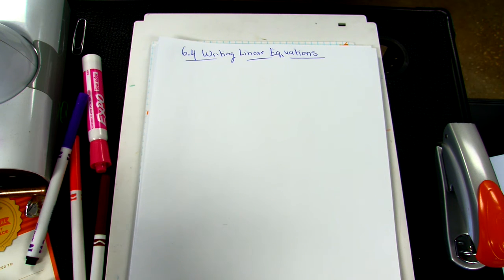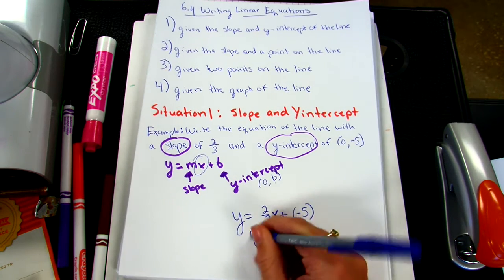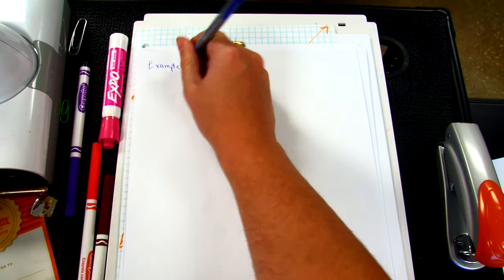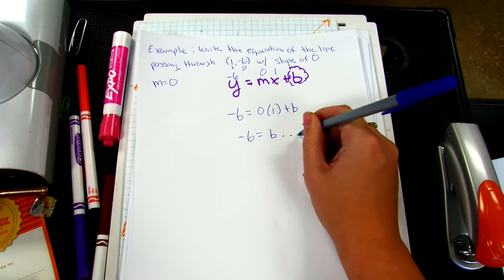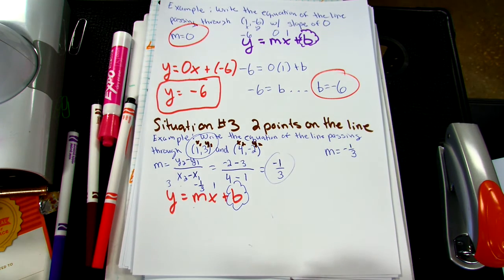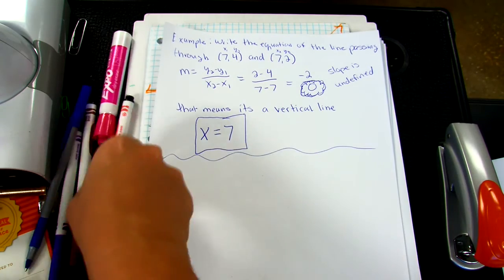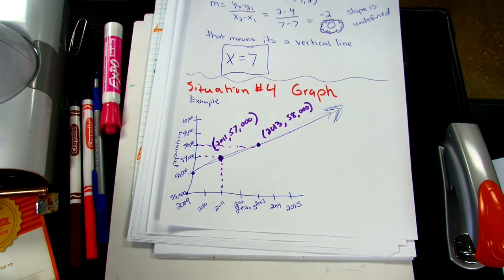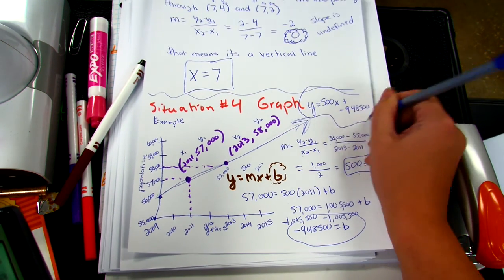Algebra 1 6.4 Writing Linear Equations